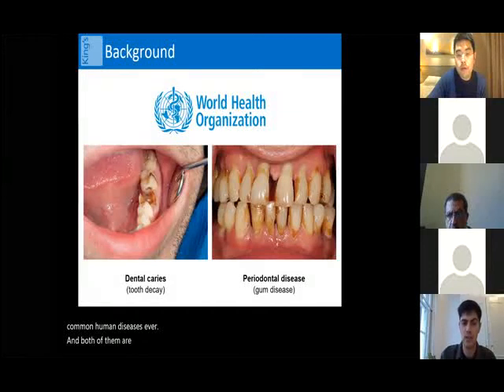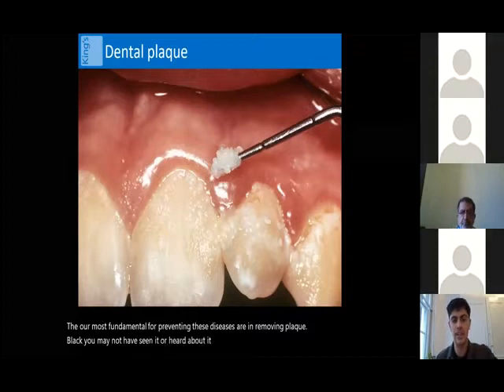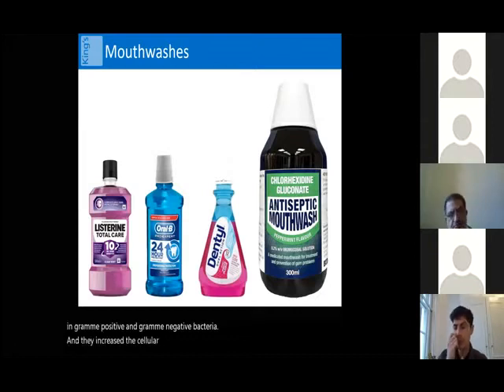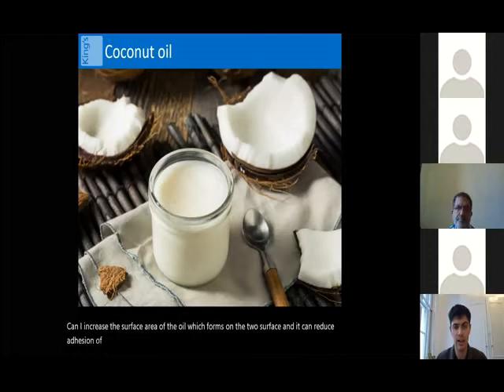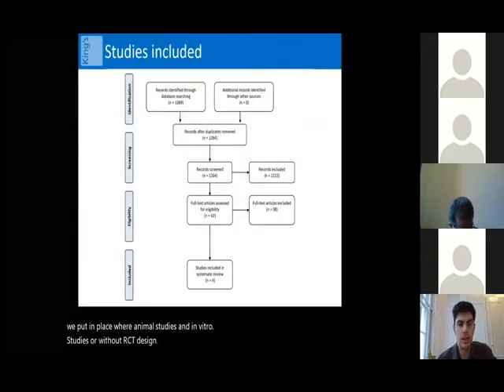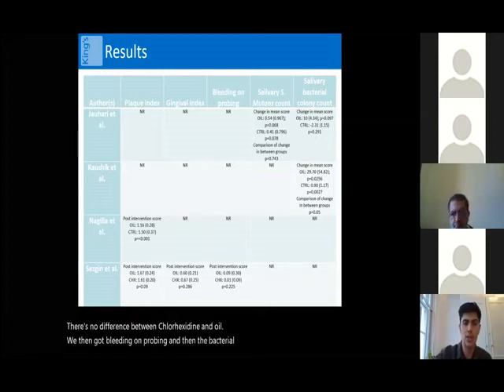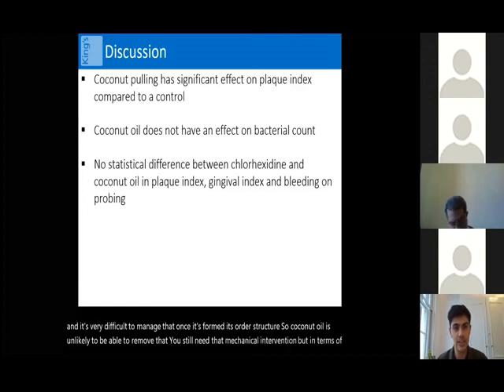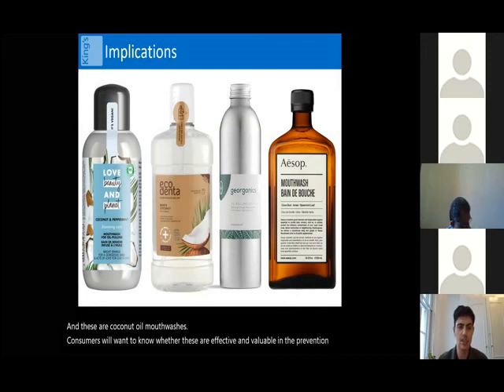Julian James Woolley | Virtual Traditional Medicine 2020 | Impact Conferences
Julian James Woolley | King’s College Dental Institute | London UK
Title: The effect of oil pulling with coconut oil to reduce the oral biofilm complex